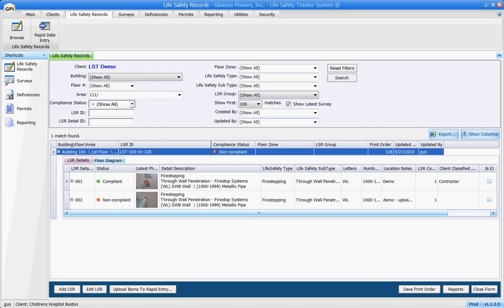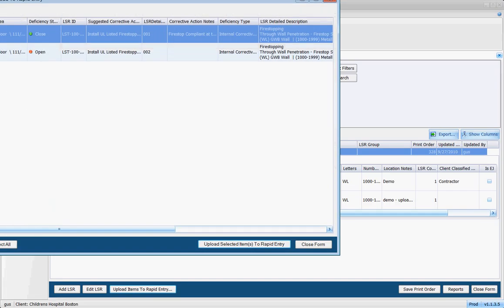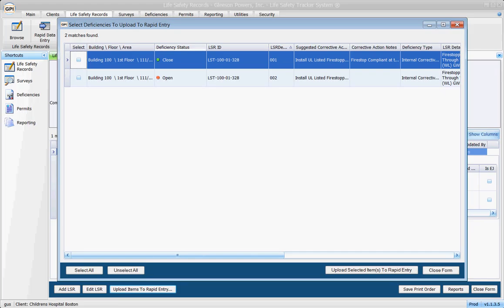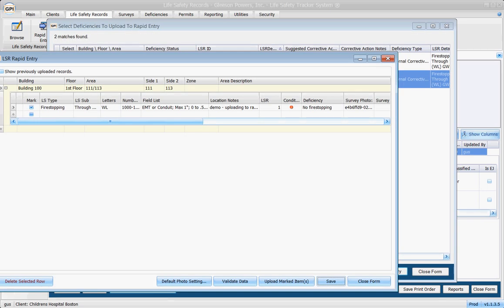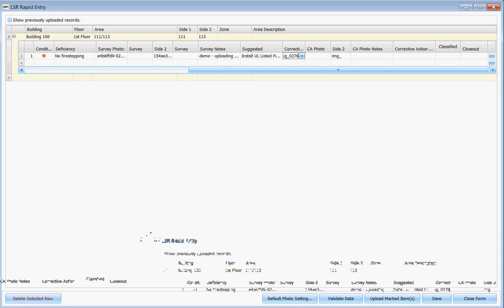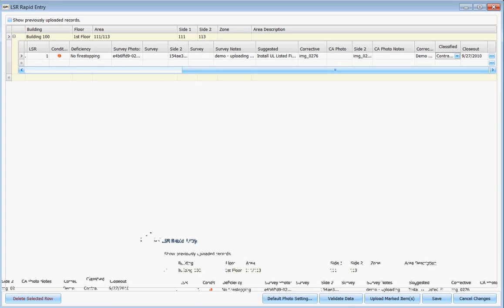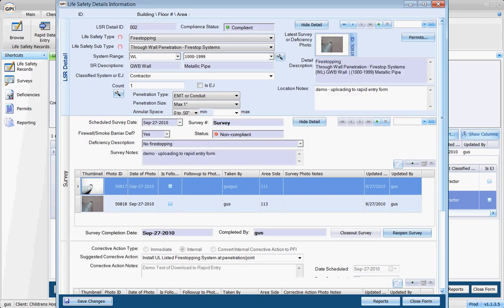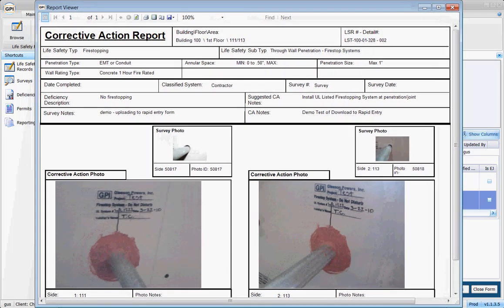LST upload back into rapid entry demo